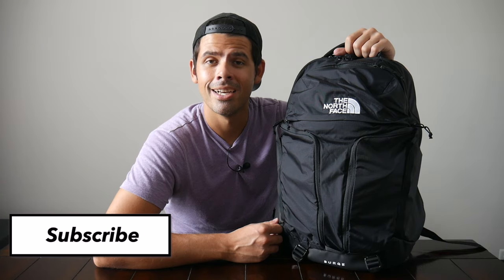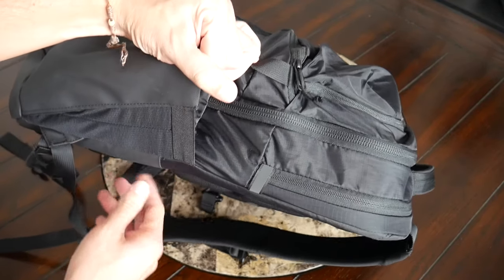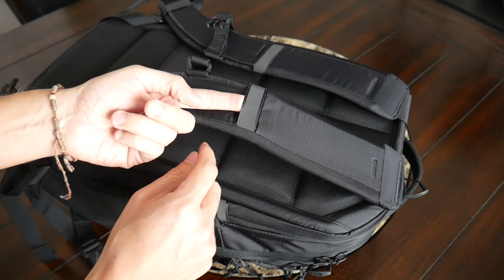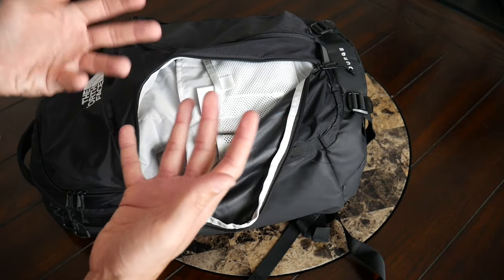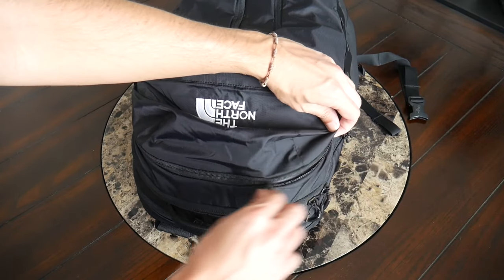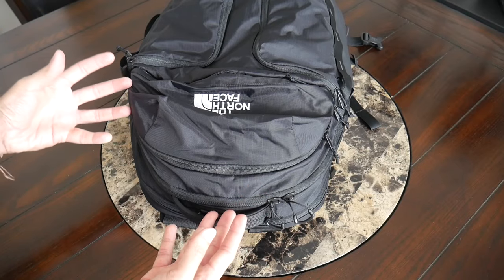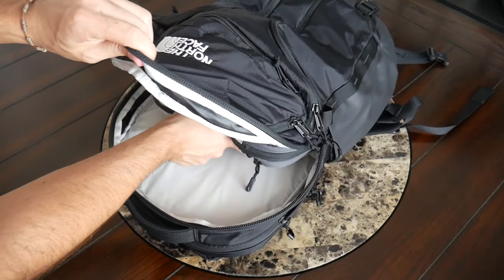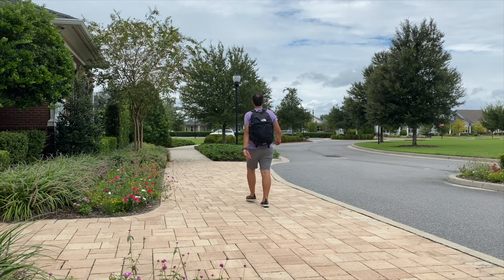The North Face Surge (2021) Review - Solid 31L Tech & Student backpack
Review of the updated version of the North Face Surge backpack which offers great laptop protection and tons of pockets. It’s a little bigger than what I normally like for EDC, but a solid all purpose bag.

What do you think of the updates on the Surge Backpack? What is your favorite North Face bag?

North Face Surge (Amazon)

Wearing the bag - 3:37
Quick access pockets - 6:08
Main compartment - 11:23
Laptop compartment - 13:19